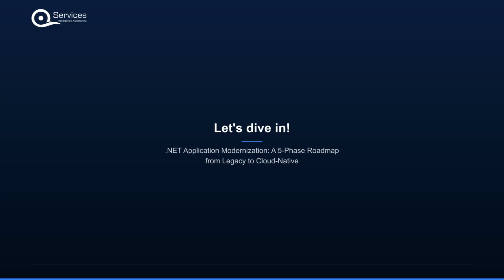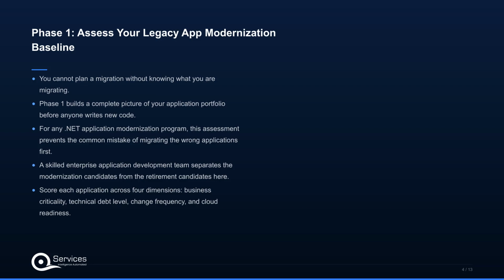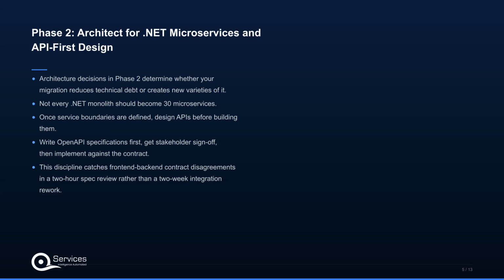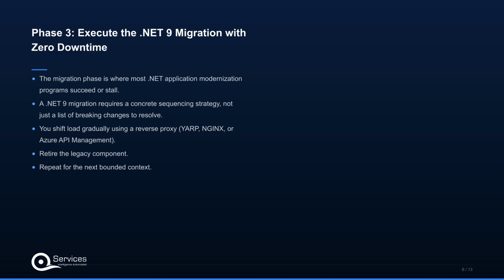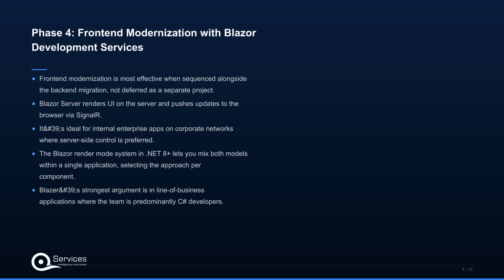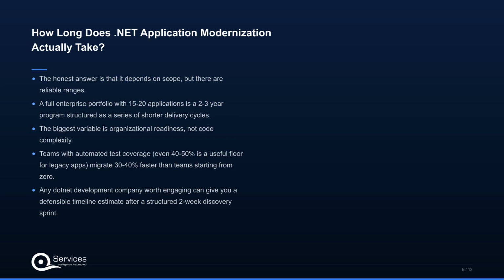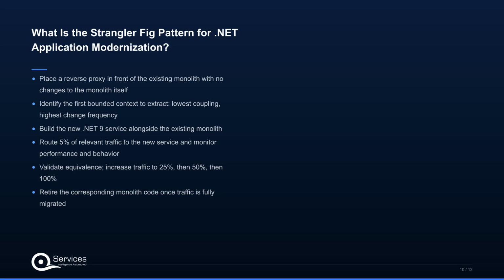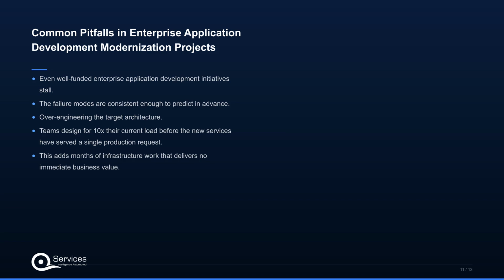.NET Application Modernization: A 5-Phase Roadmap from Legacy to Cloud-Native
.NET application modernization done right cuts technical debt and unlocks cloud-native speed. Follow this 5-phase roadmap used by enterprise teams to migrate legacy .NET apps to .NET 9 with zero downtime. Covers microservices, Blazor, and API...

Key Topics Covered:
- dotnet development company
- asp.net development services
- blazor development services
- .net microservices consulting
- .net 9 migration
- api development services